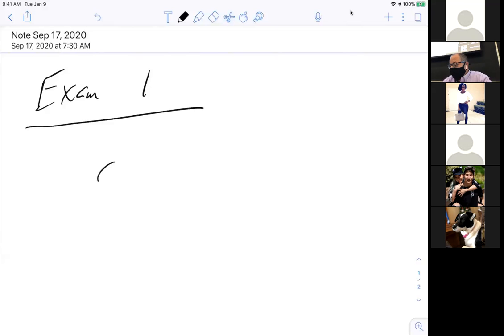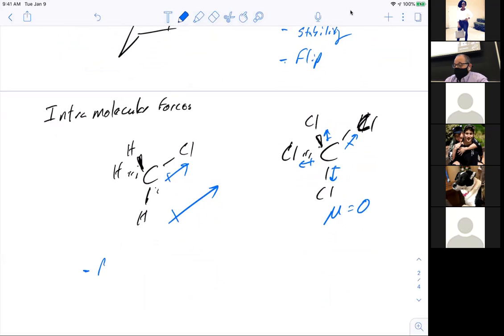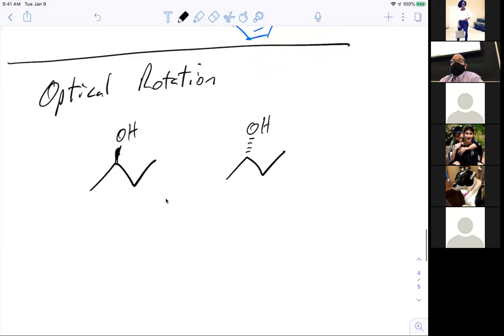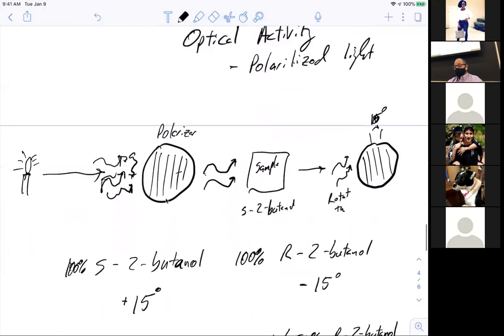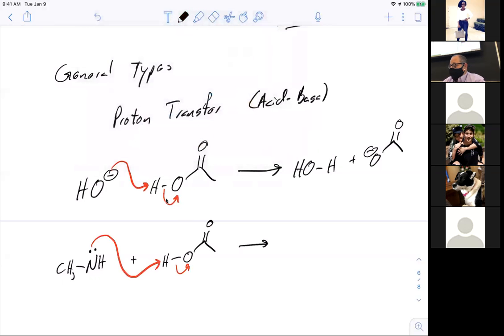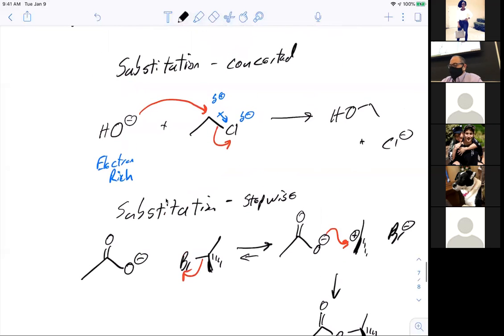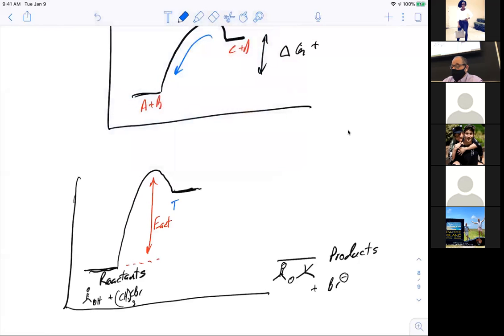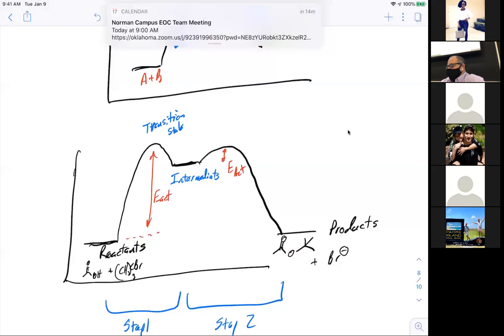CHEM 3053 004 Lecture 091720